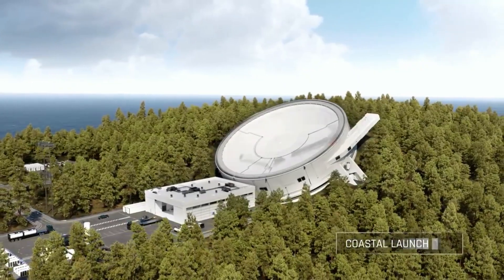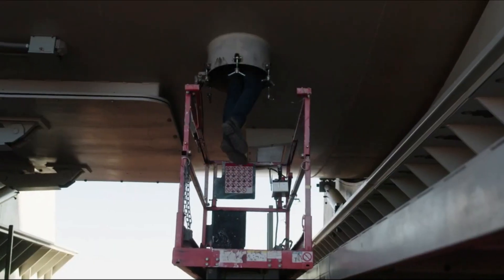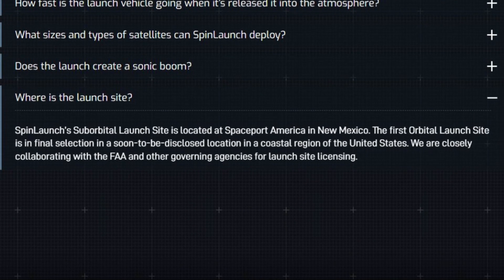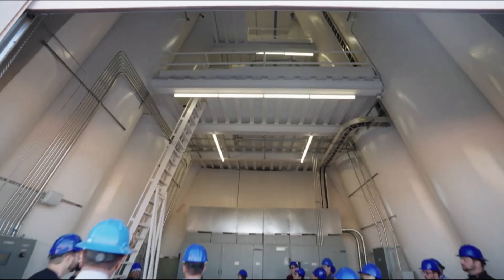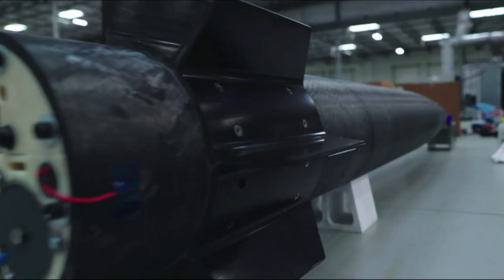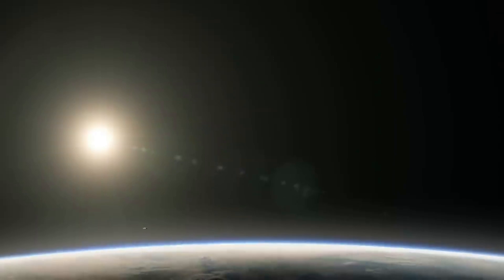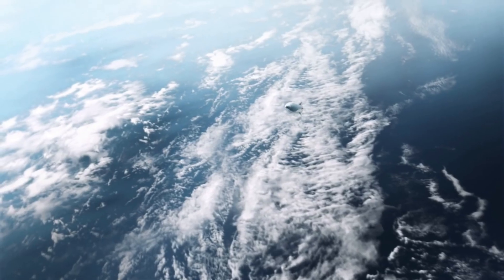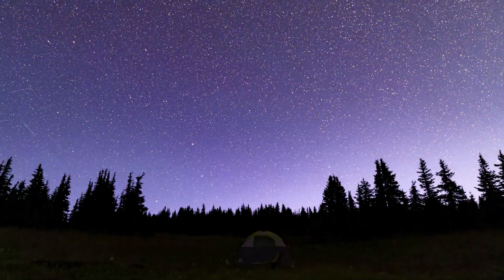Is SpinLaunch Making Progress On An Orbital Accelerator?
It’s been a while since we last heard from SpinLaunch regarding an orbital accelerator or even the company’s suborbital variant in New Mexico. The end goal is to operate the world’s first kinetic launch system capable of launching tens of payloads per day. However, this goal is much easier said than done and SpinLaunch still has a lot of work left.

The most recent test flight was the 10th and happened in September of last year. This test in particular was considered a big deal since multiple test payloads were on board including one from NASA. All this being said, the only information we have been receiving from the company since has been related to its space systems, a slight shift in the company’s focus.

In addition, new reports highlight the plan for continued testing and a possible date for a fully working orbital accelerator. This brings up the question of what is SpinLaunch planning and how do these space systems complement the future design and goal. Here I will go more in-depth into the other sector within the SpinLaunch business, the orbital accelerator, what to expect in the coming months, and more.

Chapters:
0:00 - Intro
0:56 - SpinLaunch Progress
3:52 - Space Systems